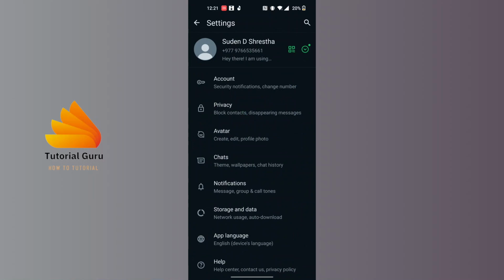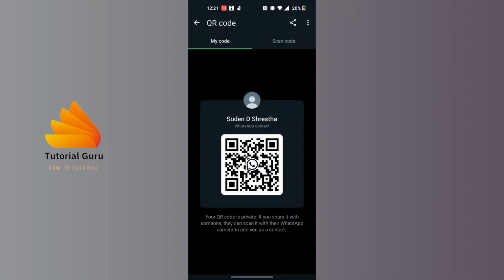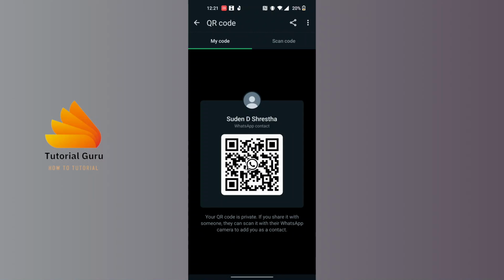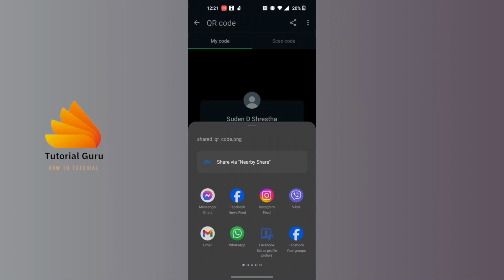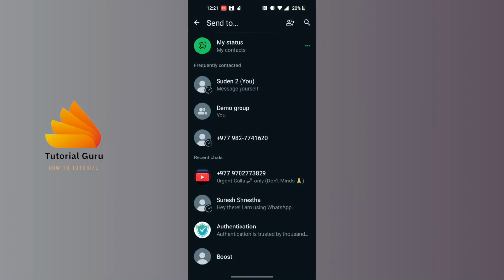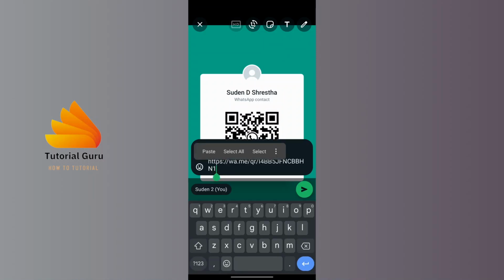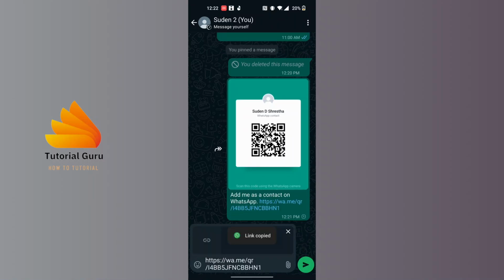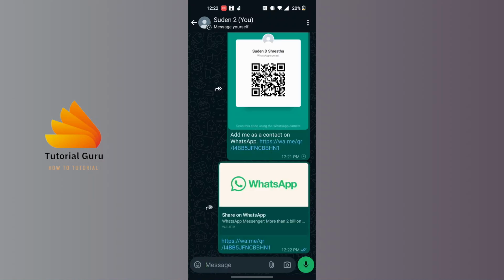How to Get WhatsApp Link 2024?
How to Get WhatsApp Link 2024? TutorialGuru

Welcome to TutorialGuru, your go-to source for tech tutorials and guides! In today's tutorial, we're going to show you how to get a WhatsApp link in 2024. WhatsApp links are a convenient way to invite people to chat with you directly or join your WhatsApp groups. Join us as we guide you through the simple steps to create and share your WhatsApp link.